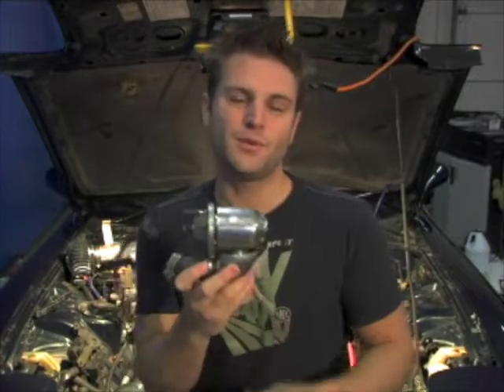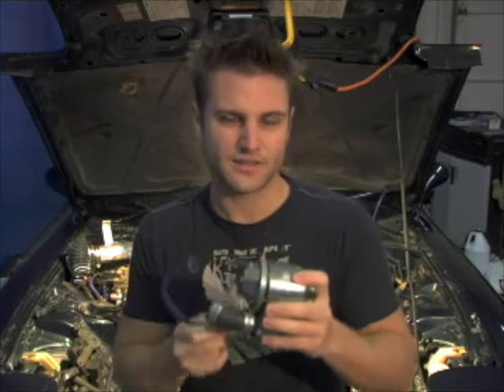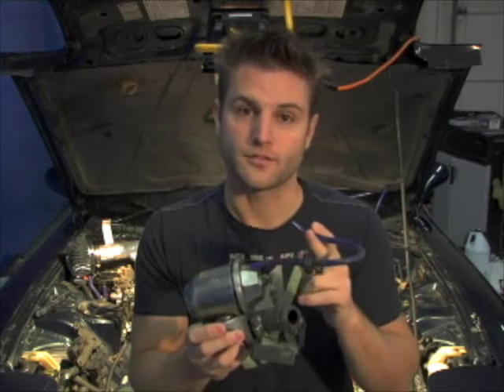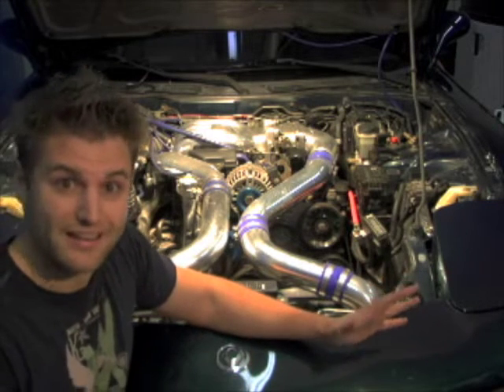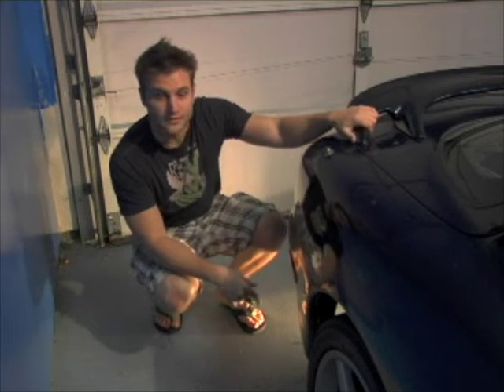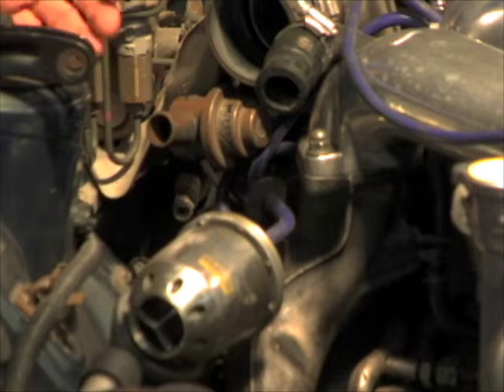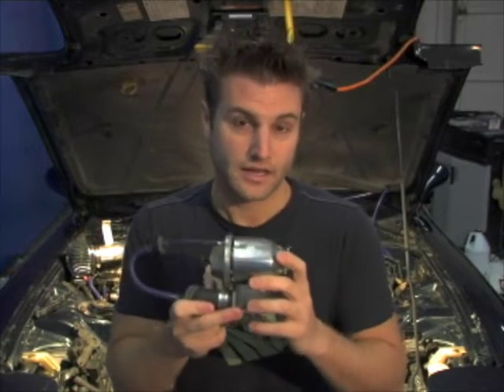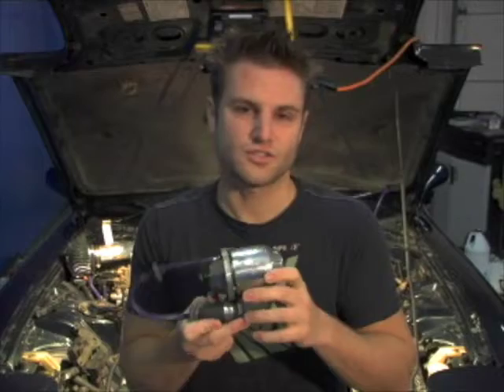Intro to Blow Off Valves - using the RX-7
Learn about the basics of Blow Off Valves while i use the Mazda RX-7 as example.  I cover: its location, how it works, and other questions commonly asked.

for BOV sounds and videos.